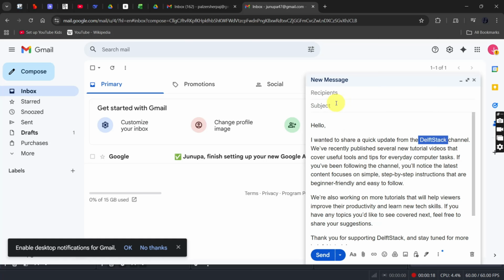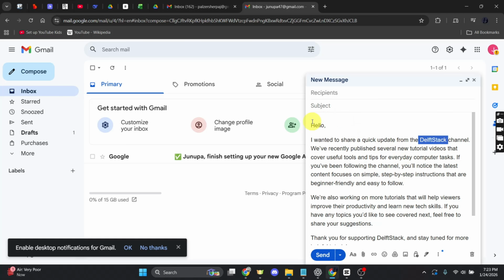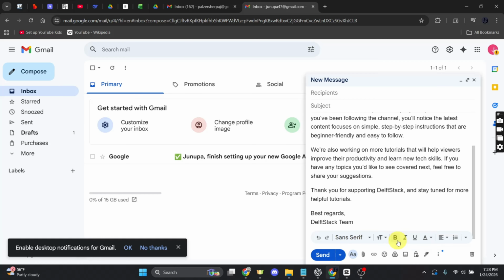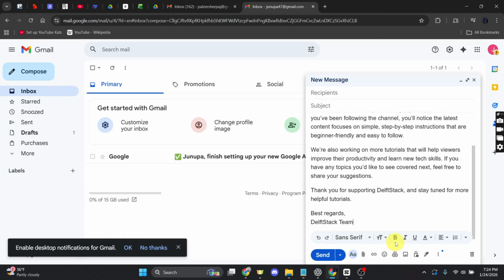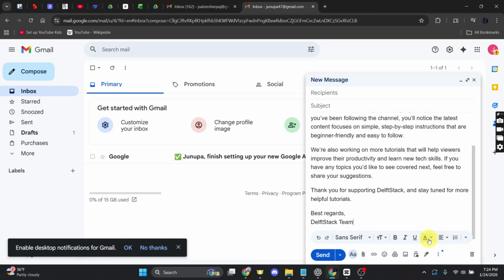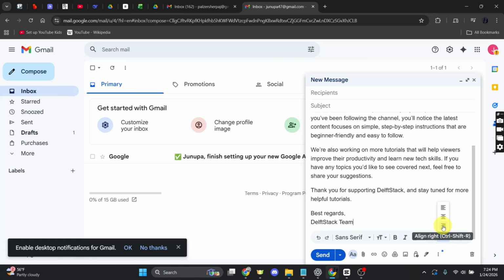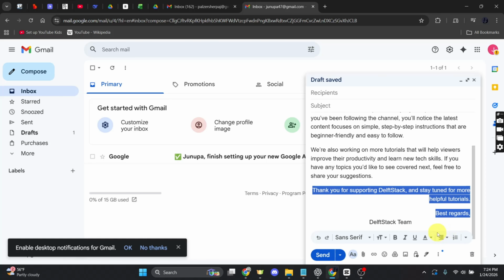How to Change Line Spacing in Gmail (Step-by-Step Guide)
In this DelftStack tutorial, you'll learn how to change and adjust line spacing in Gmail while composing an email. This guide is useful for anyone who wants cleaner, better-formatted emails using Gmail's built-in formatting tools ✉️.

We'll go through highlighting text, opening formatting options, and customizing spacing, alignment, and text style before sending your message.

✅ How to open Gmail and start a new email
✅ How to access formatting options in Gmail
✅ How to adjust text formatting while composing
✅ How to align and style email content
✅ How to format multiple sections of an email

⏳ Timestamps
⏱ 00:00 – Tutorial introduction
⏱ 00:11 – Open Gmail and click Compose
⏱ 00:31 – Highlight text for formatting
⏱ 00:37 – Open formatting options
⏱ 01:06 – Apply formatting before sending

📌 Summary
This tutorial explains how to adjust line spacing and formatting in Gmail using the compose window tools. By applying these steps, you can create more readable, professional-looking emails with proper spacing and alignment.